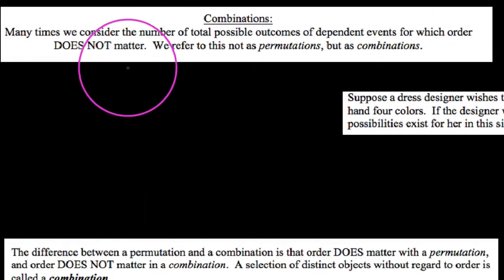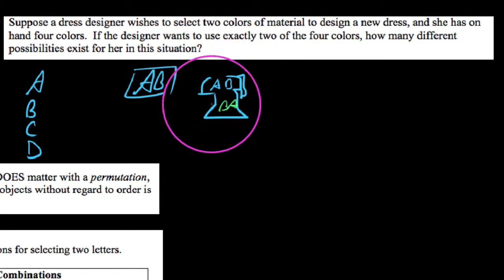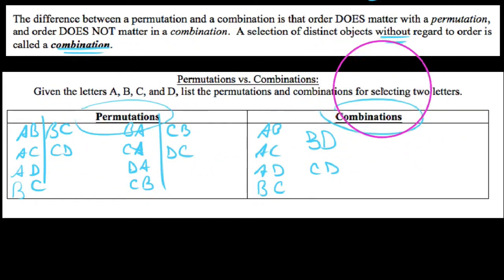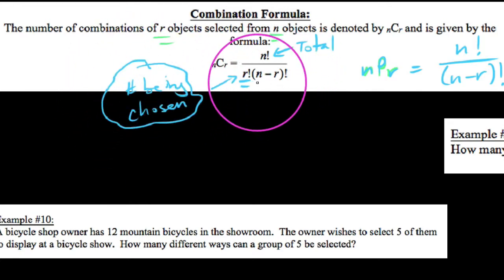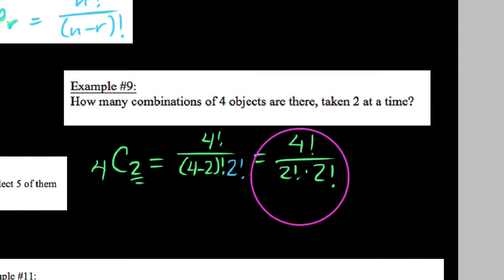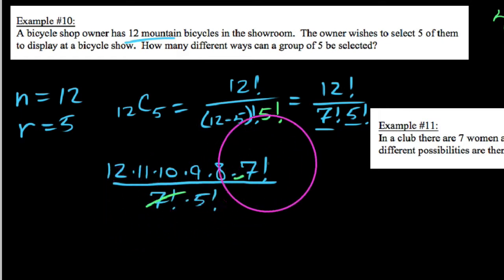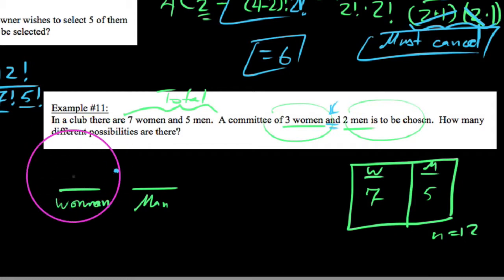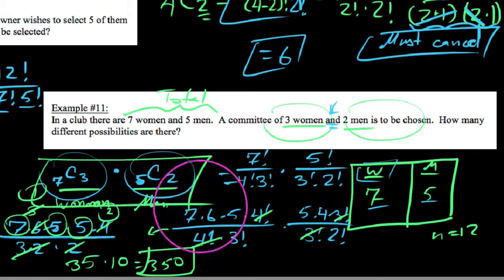P-S 4.5.3 Combinations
In this video I show how to use the idea of a Combination to calculate the size of a sample space.  I compare and contrast Combinations with Permutations.

I then work through some examples in which combinations are the best fit for counting a number of possible outcomes.